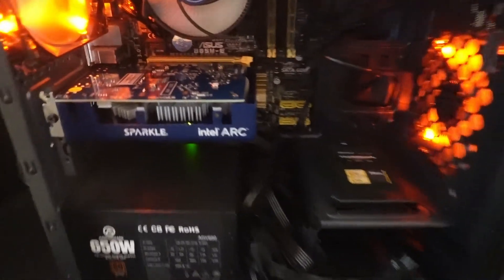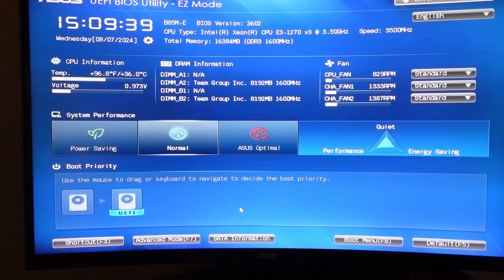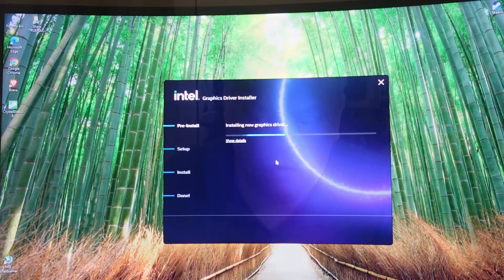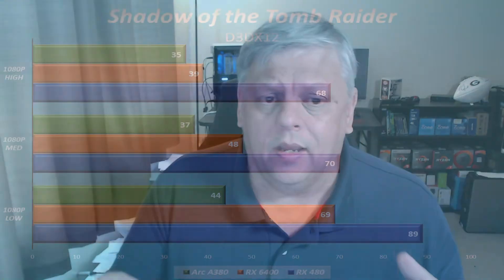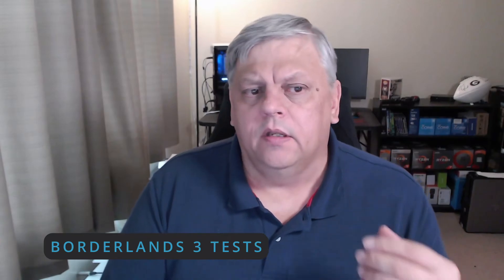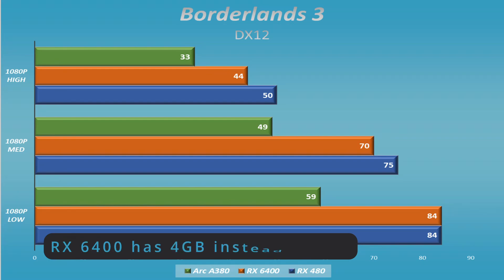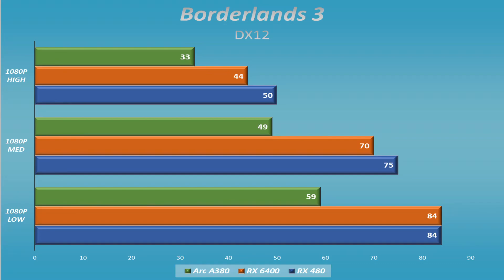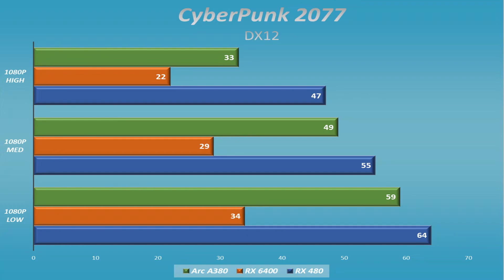I was sure I already knew the answer, but I had to try it.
In the true spirit of beating my head against the wall, I tried the A380 with an older Xeon 1270v3 . I know the lack of resizable BAR is a definite issue, but I had to try, right? Right?

Chapters:
00:00 Intro
01:05 How did we get here?
02:10 Benchmarks
05:49 Some issues
07:56 Some Patterns
11:28 Wrap up
12:41 Outro